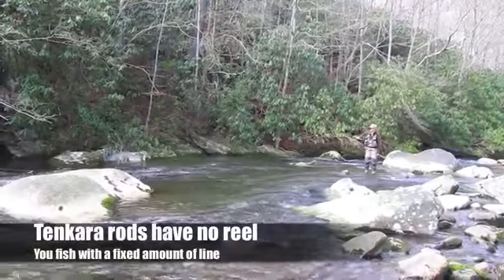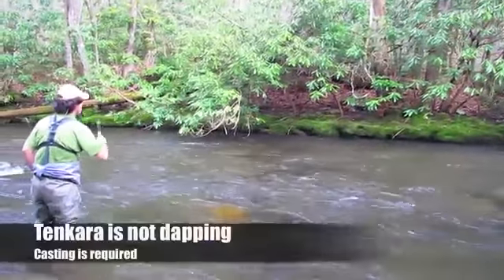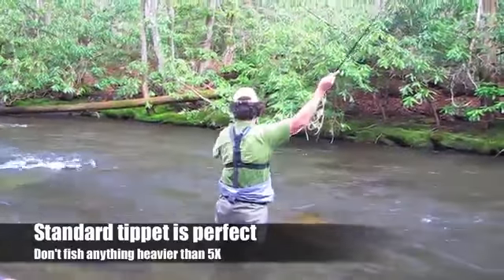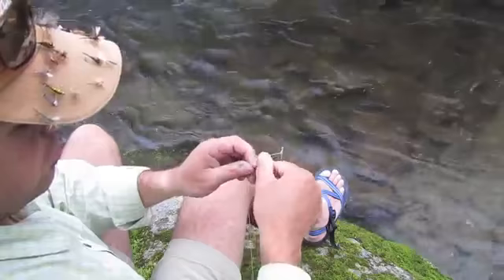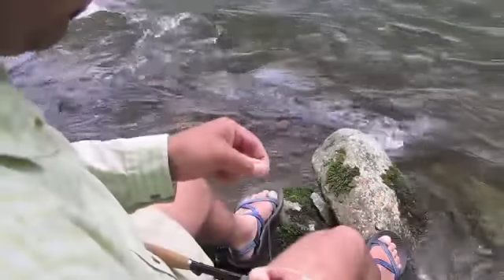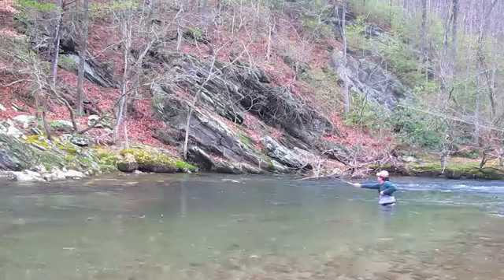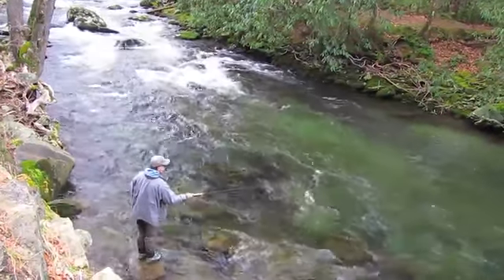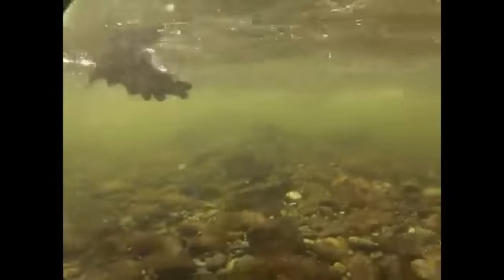Fly Fishing with Tenkara in the Smoky Mountains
http::/FISHCAMP.TK Fly fishing guides Ian & Charity Rutter discuss the use of Tenkara for trout fishing in the Smoky Mountains.